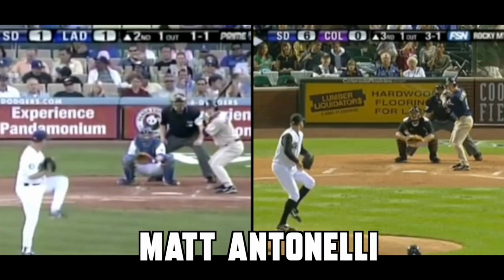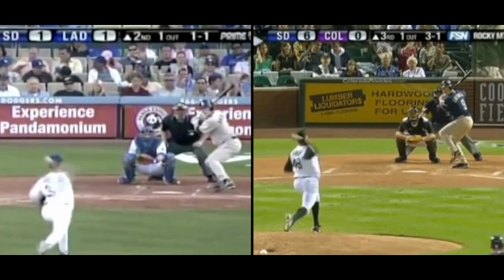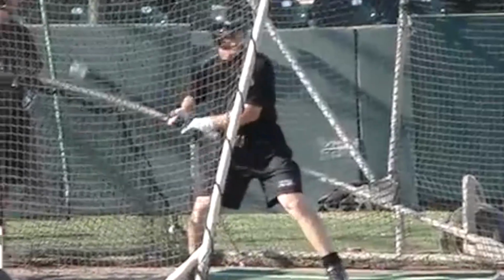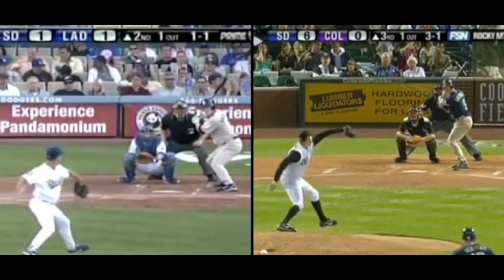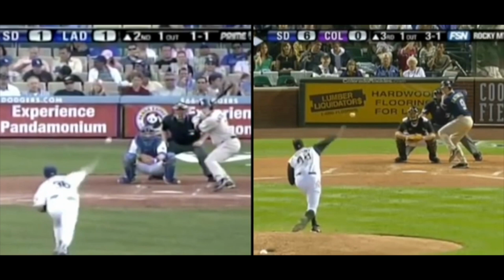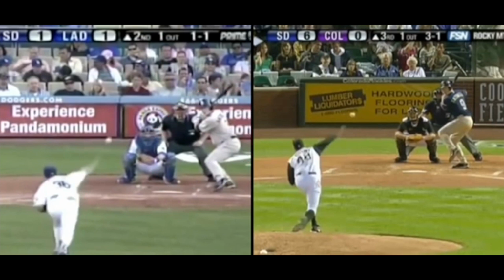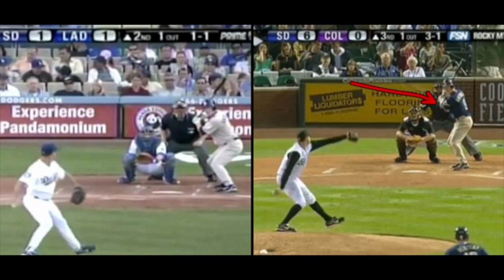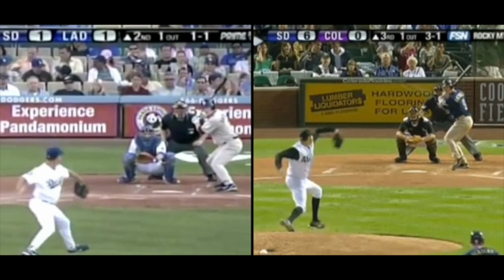Breaking Down My Swing Changes at the MLB Level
Explaining My Swing Changes at the MLB Level

Sign up for our 2019 Antonelli Baseball Summer Skills Camp, July 22-25 from 9AM - 3PM! or click the link below to sign up

Recommended Nutritional Products:

EAS 100% Pure Whey Protein Powder
Optimum Nutrition Micronized Creatine Monohydrate Powder

The Inner Game of Tennis: The Mental Side of Peak Performance
Peak: Secrets from the New Science of Expertise
Grit: The Power of Passion and Perseverance